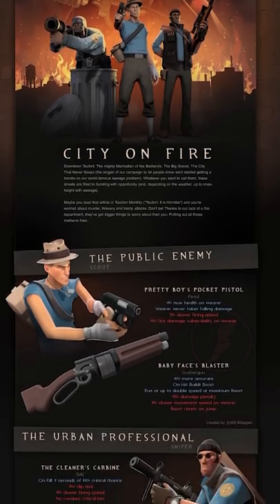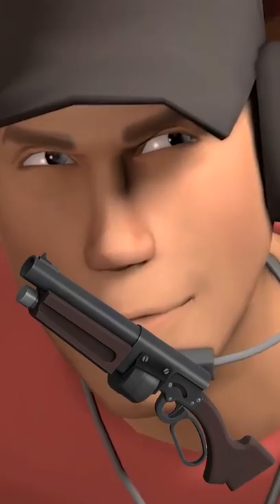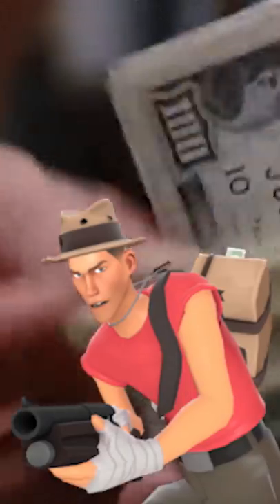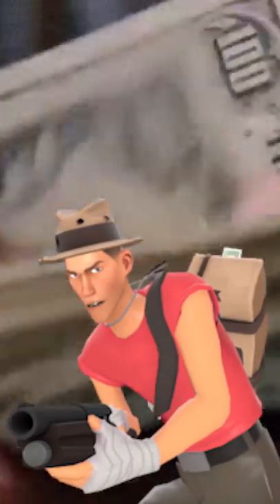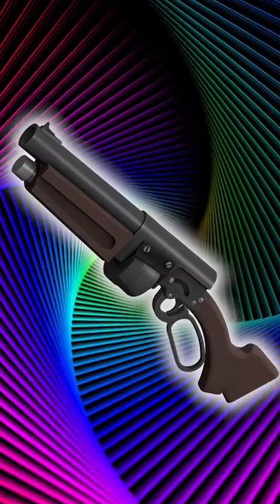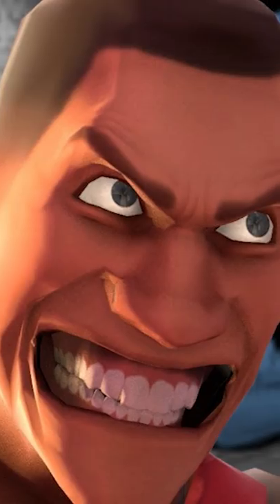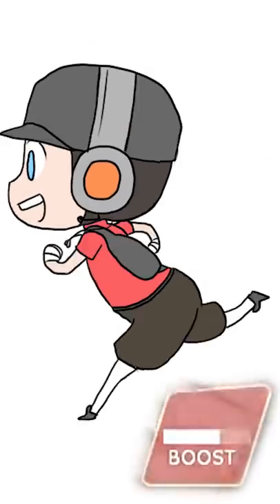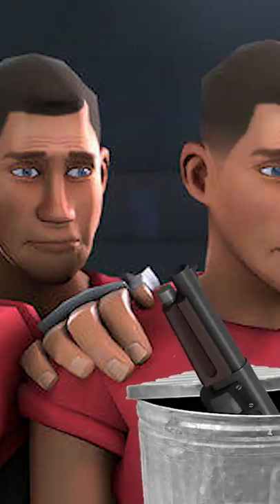TF2 - Baby Face's Blaster FACTS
40 seconds of FACTS all about TF2's Baby Face's Blaster!
Also, yes i do realize that I am now in some ways a knock off block facts channel...